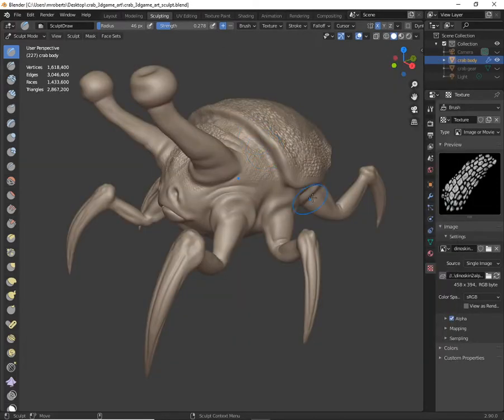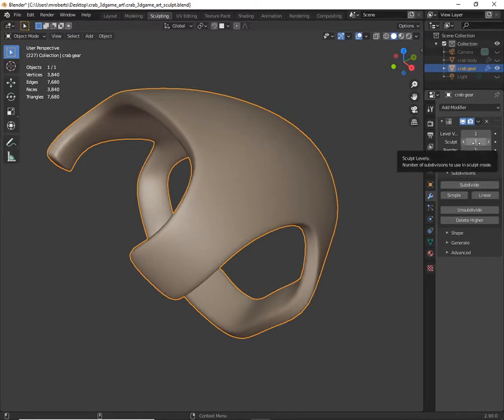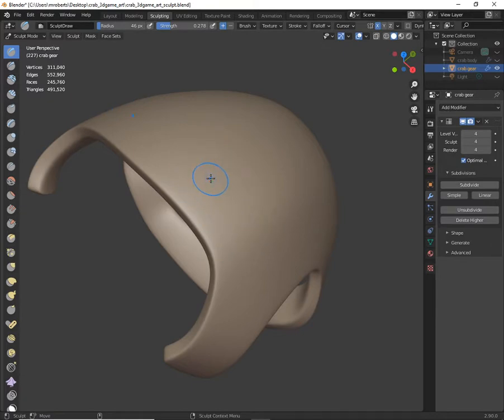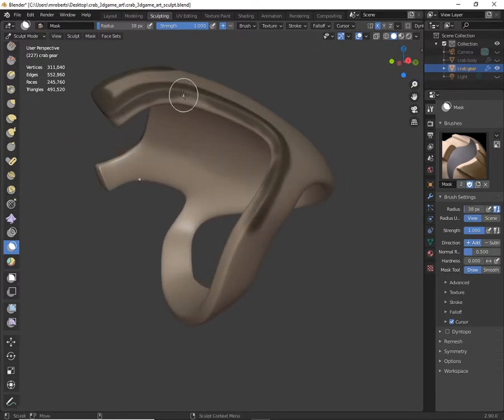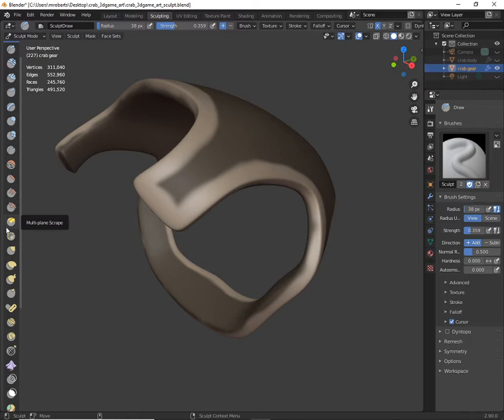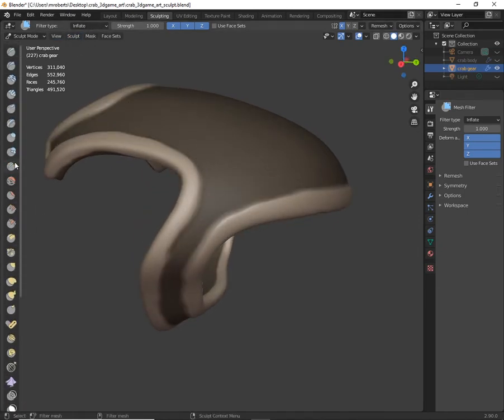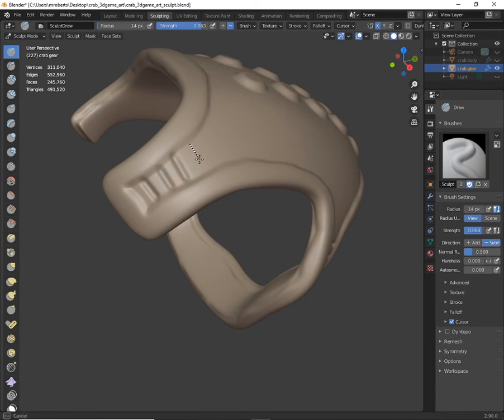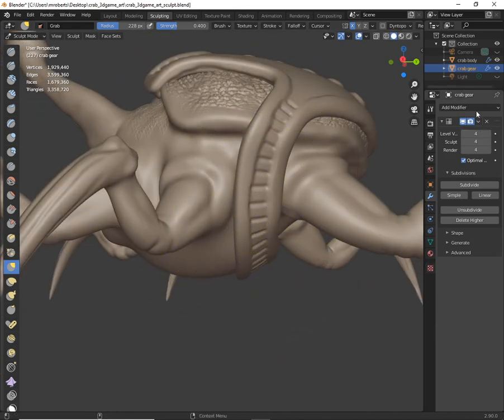Sculpting part 5 masks and line stroke